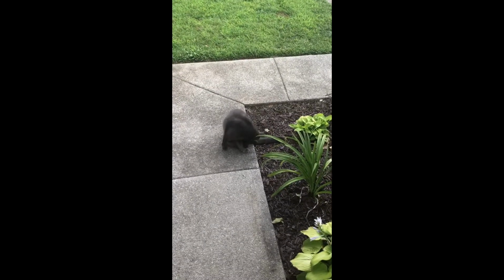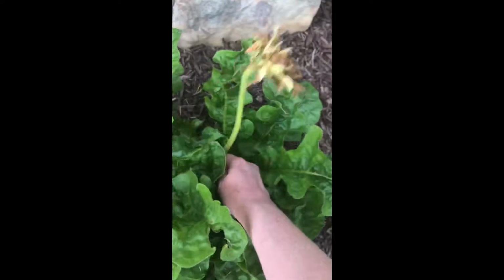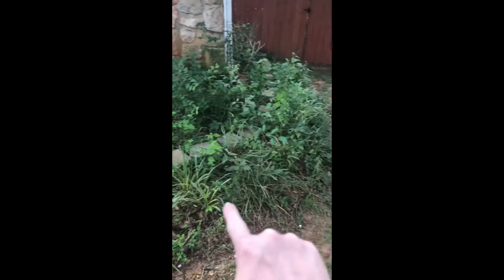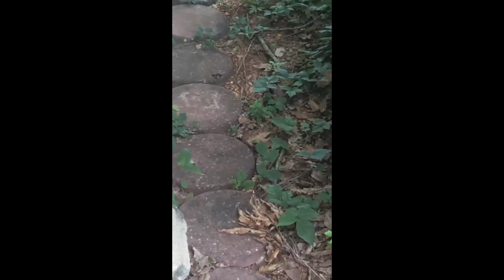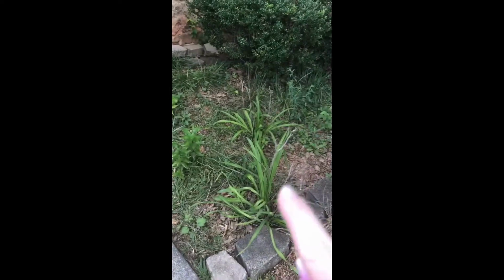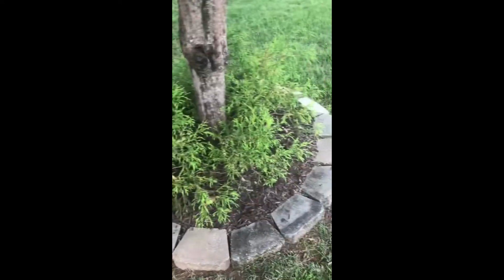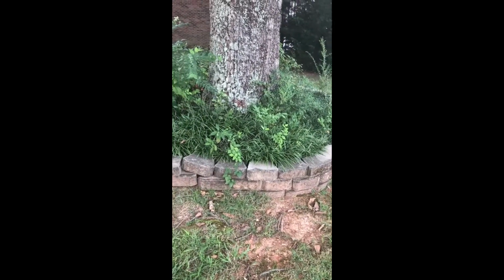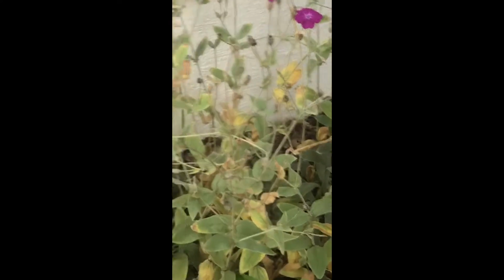Poison Ivy; Lucky, the Cat; & Yardwork Late July 2018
Let's look at how my yard looks together since I've been out of commission with a terrible case of poison ivy this summer.